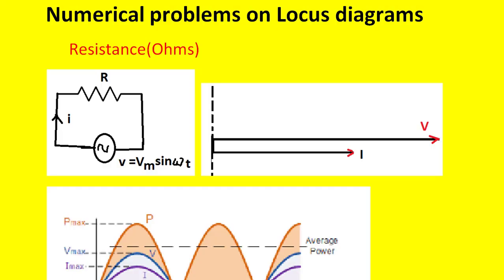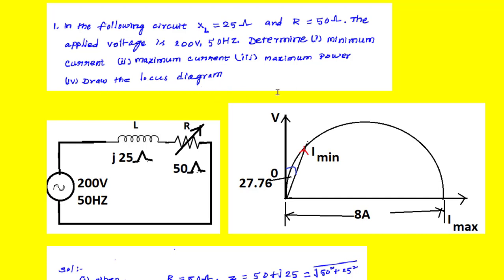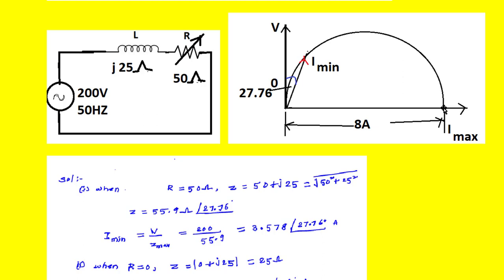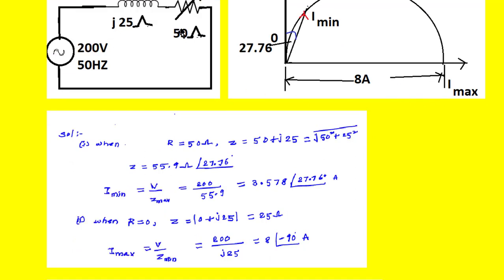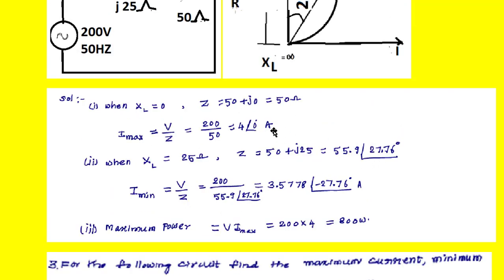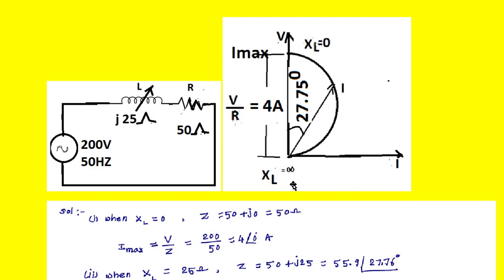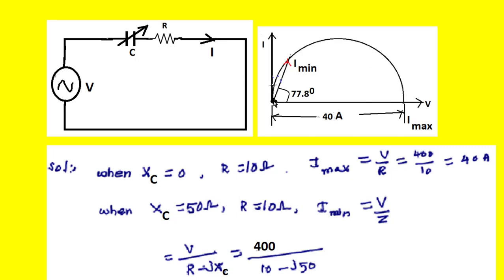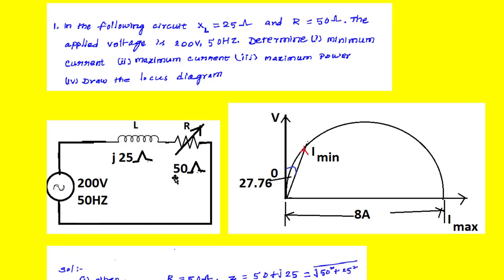Numerical Problems on Locus Diagrams -I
This video explains the voltage, current relations in Resistor,inductor,capacitor.This video explains  solution for minimum current,maximum current,Maximum power,locus diagram with variable  inductor,variable capacitor,variable resistance in circuit.